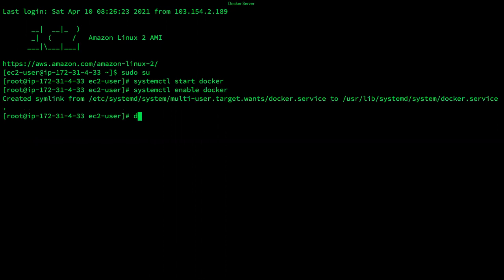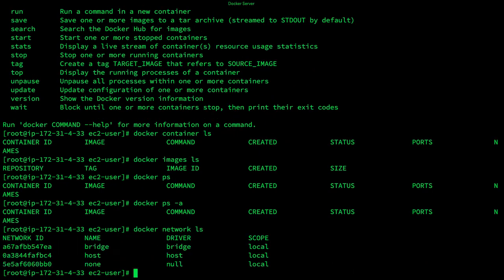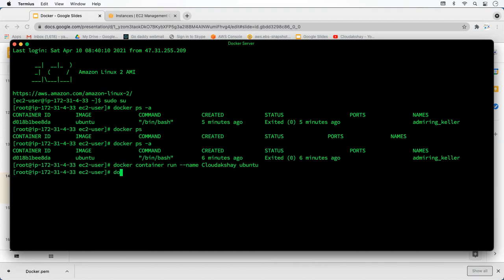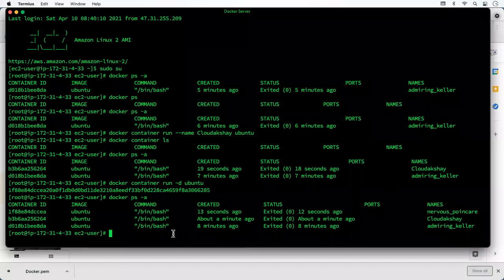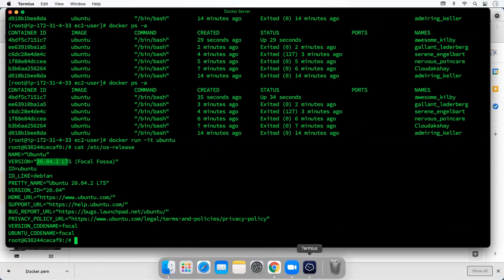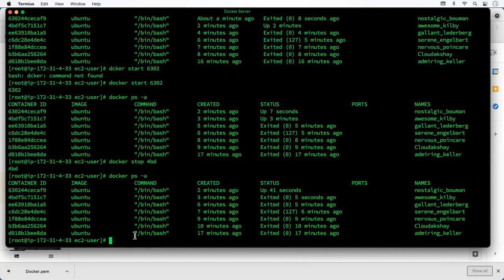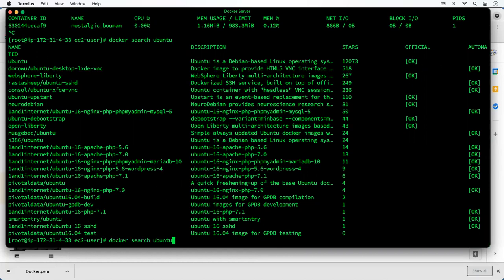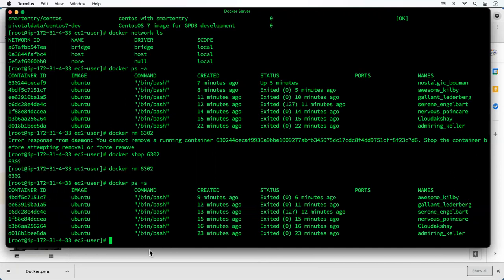Docker Installation and Basic Commands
Hello All , in this video- How to Install docker in Linux Machine and Also Some Basic commands- run , stop , start , enable , images , container

Azure , AWS , GCP Cloud ,Linux , Server , Devops - Docker ,CHEF ,ANSIBLE,KUBERNITES ,JENKINS,